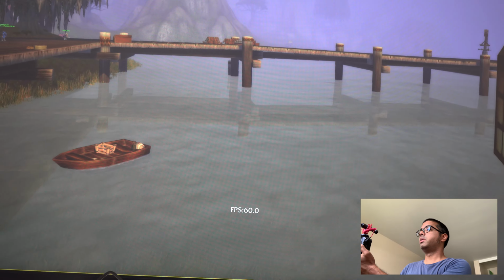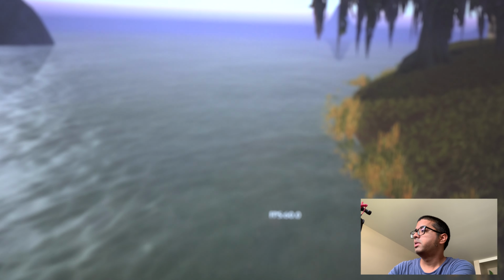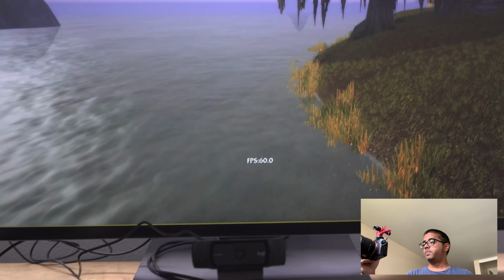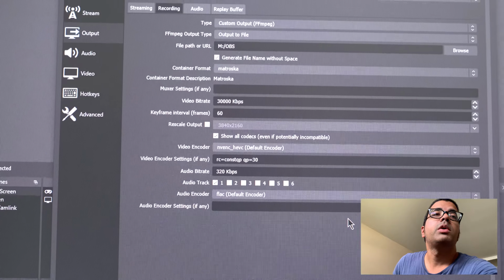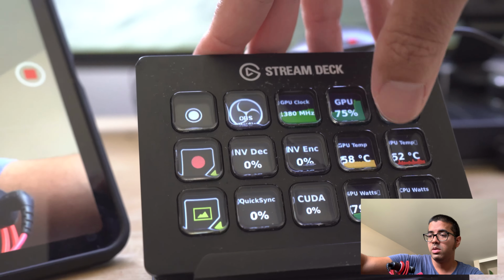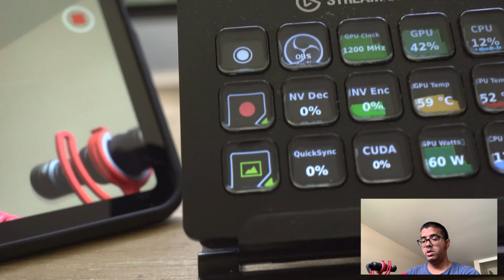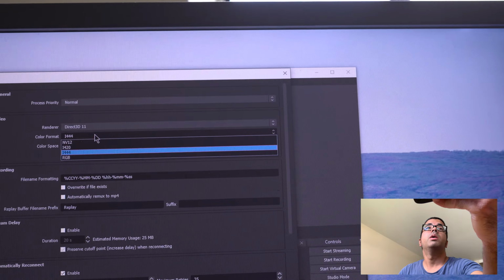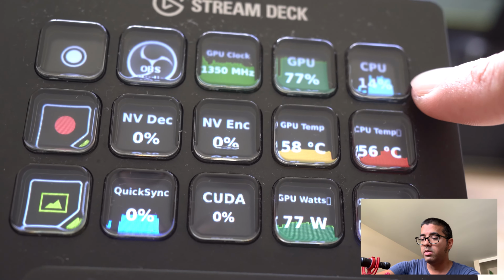NVEnc uses a lot more GPU resources than you think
I discovered going back to WoW that NVenc uses a lot of GPU resources and wattage, at least to record 4K in either NV12 or I444 color encoding! RTX 2060S draws 80 Watts running the game at max settings with vsync, but over 150 Watts when screen recording